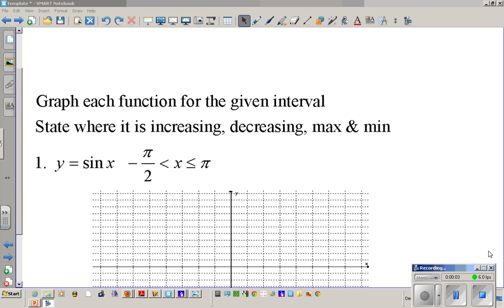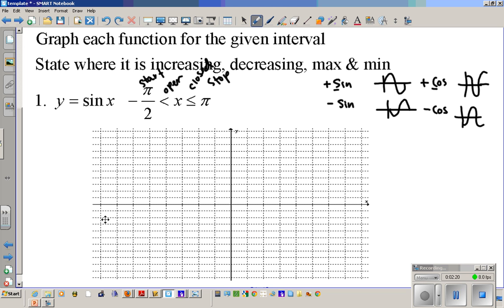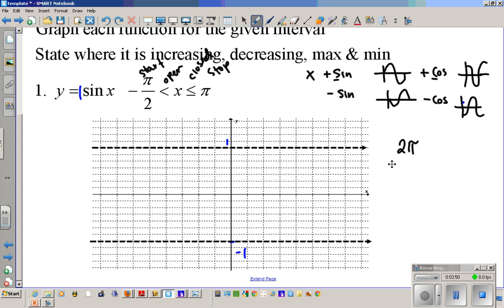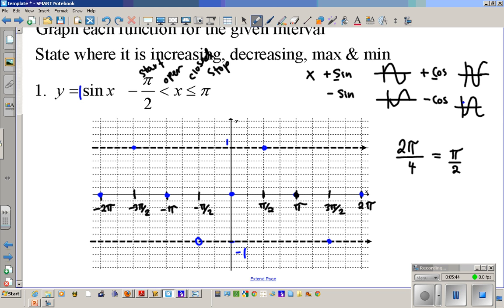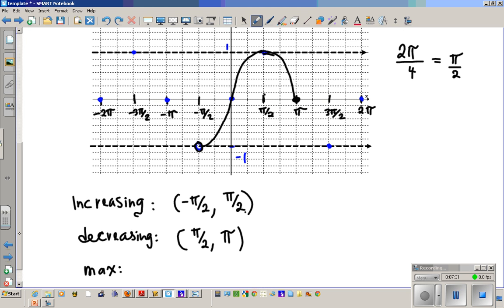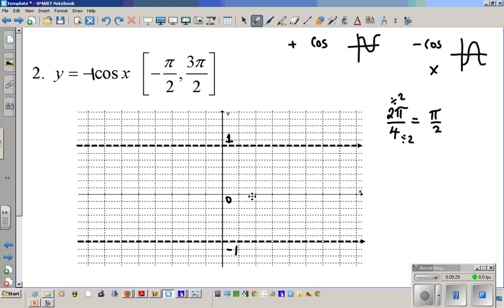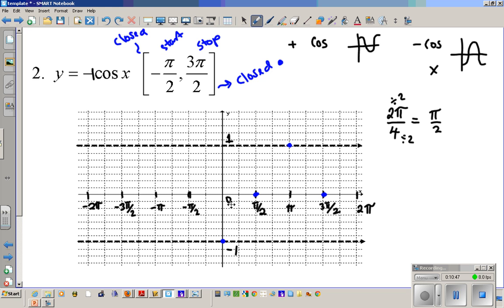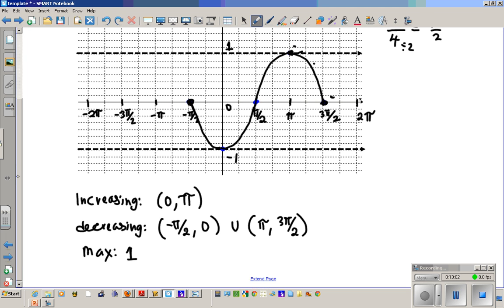TU5L7 Graphing perfect sine and cosine curves II